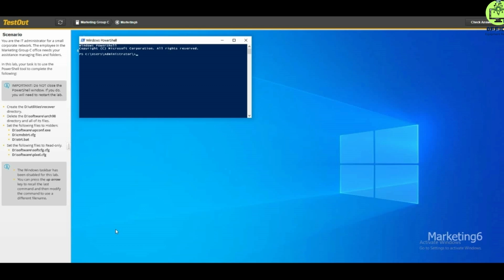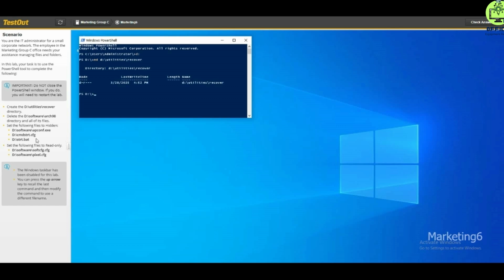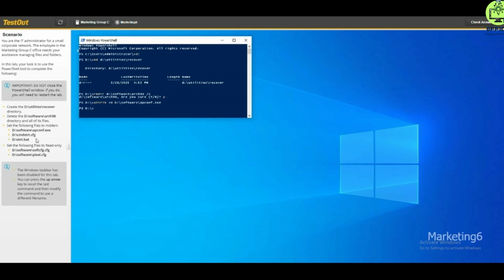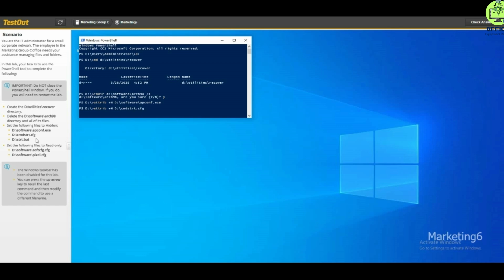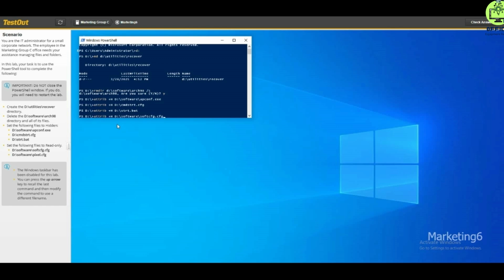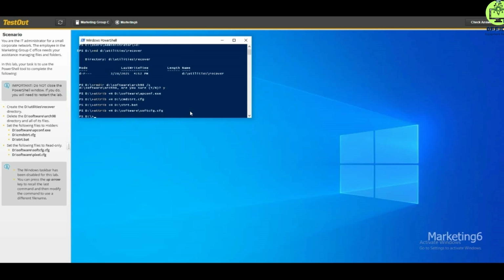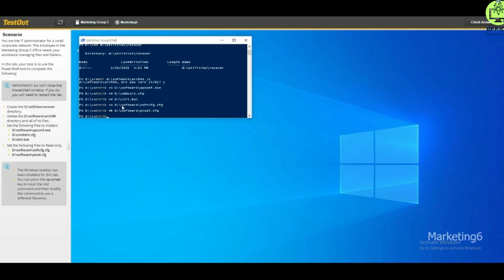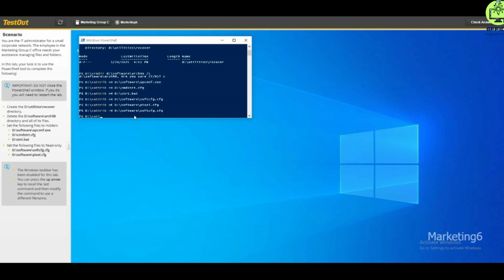9.1.9 Manage Files and Folders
9.1.9 Manage Files and Folders | CompTIA TestOut PC Pro Guide

Are you studying for CompTIA A+ or completing the TestOut PC Pro labs? In this tutorial, we dive deep into 9.1.9 Manage Files and Folders, showing you step-by-step how to create, delete, and manage files and directories in Windows using both GUI and PowerShell.

This video is perfect for students, IT beginners, and anyone preparing for CompTIA TestOut labs, helping you understand file attributes, folder management, and command-line efficiency.

How to create folders and directories in Windows

How to delete files and folders safely

Setting file attributes: hidden, read-only, and more

Managing files using PowerShell commands

Tips for using command history and arrow keys to speed up tasks

Best practices for file and folder organization in Windows

✔ Essential skill for CompTIA A+ / TestOut PC Pro labs
✔ Learn both GUI and command-line file management
✔ Improve your IT workflow and efficiency
✔ Gain confidence managing files, folders, and attributes in Windows

⏱ Timestamps

0:00 Introduction
0:45 Understanding File and Folder Management
1:30 Creating New Directories
3:00 Deleting Files and Folders
4:15 Setting Hidden and Read-Only Attributes
5:30 PowerShell Command Tips & Tricks
6:45 Lab Best Practices for TestOut

💡 Tools & Resources

Windows OS (10/11)

PowerShell

Drop your questions below! I’ll help you master file and folder management for CompTIA TestOut and improve your practical IT skills.